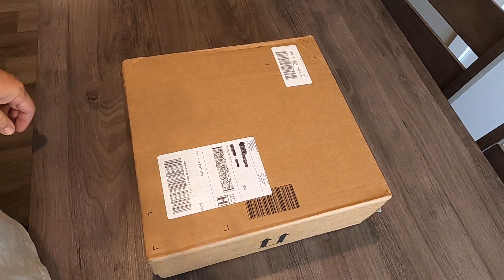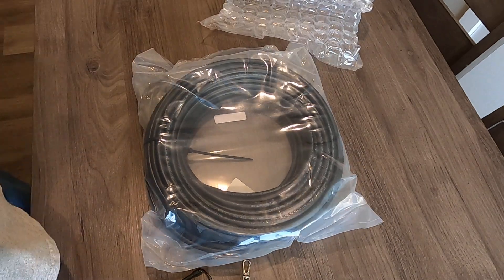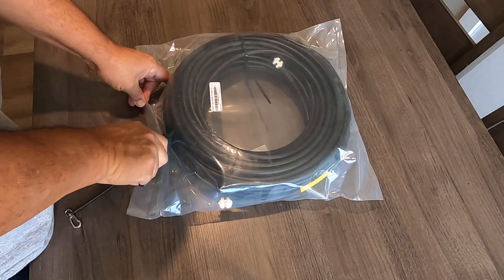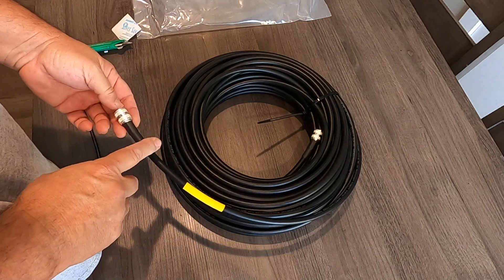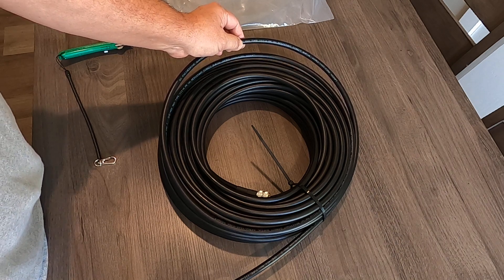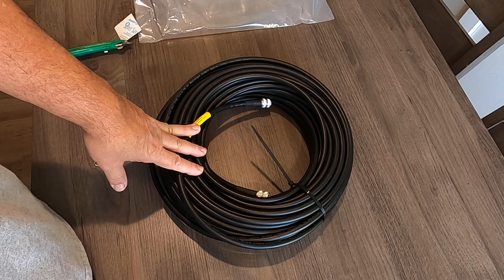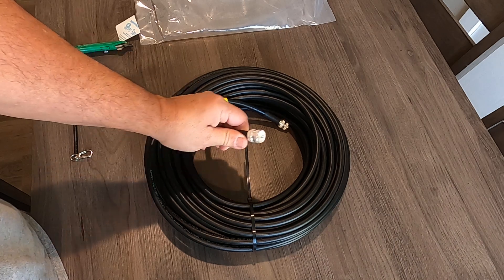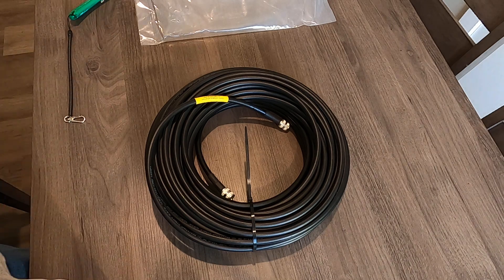Unboxing New Coax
CB Radio Coaxial cable